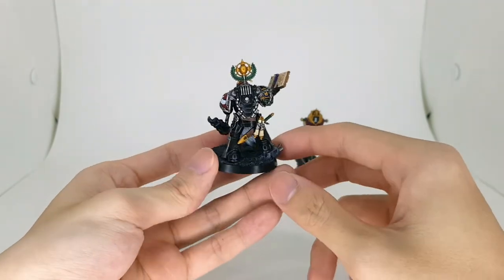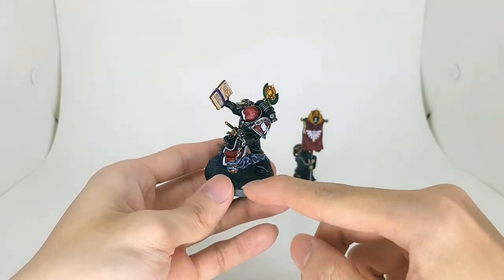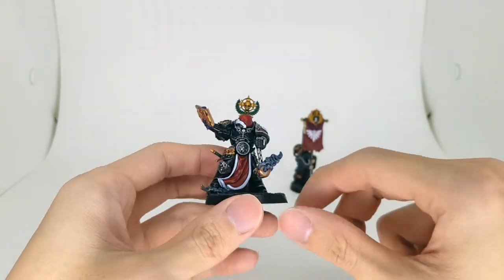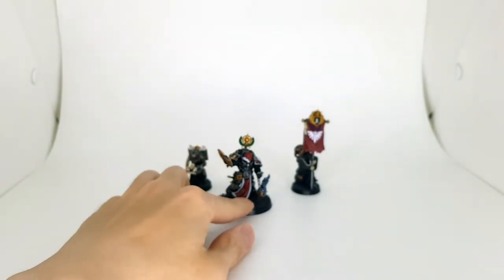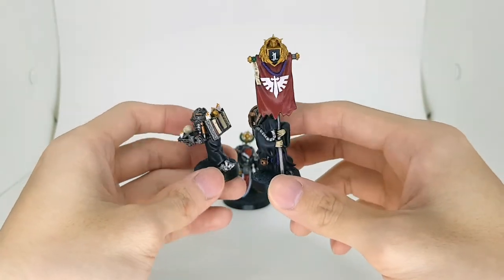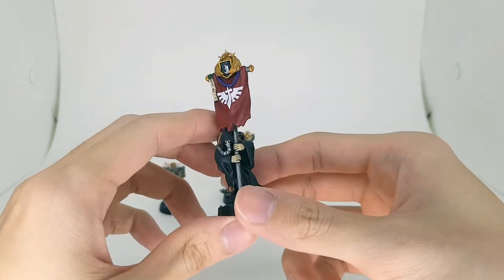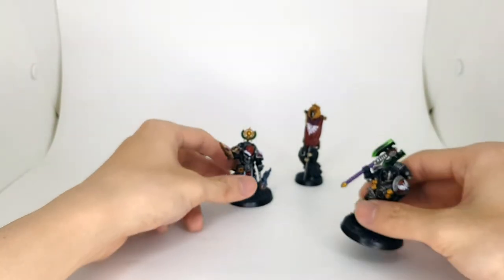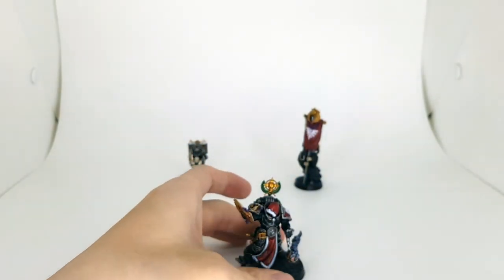Horus Heresy Dark Angels Legion Consul - CSM Dark Apostle Conversion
3D Printed Parts:
DA & Six Wings Shoulderpads
Eternal Pilgrims by Greytide Studio
PRIMARY BOIS GLOOMY ANGELS TACTICAL ASSAULTING
Paints:
Black: Abbadon Black - Incubi Darkness - Thunderhawk Blue
Red: Mephiston Red -  Carroburg Crimson - Mephiston Red - Evil Sunz Scarlet
Silver: Iron Warrior - Nuln Oil - Ironbreaker
Green: Caliban Green - Agrax Earthshade - Caliban Green - Warpstone Glow - Moot Green
White: White Scar - very thinned down Drakenhoff Nightshade
Ivory Tan: Ushabti Bone - Aggrax Earthshade - Ushabti Bone - Screaming Skull
Satin Varnish: Gaia Notes No.030 Semi Gloss Clear